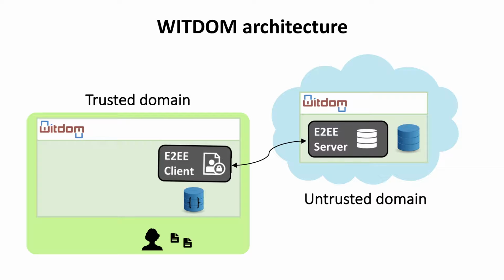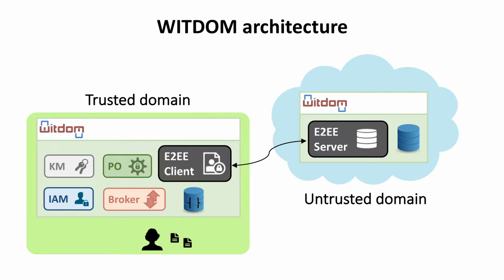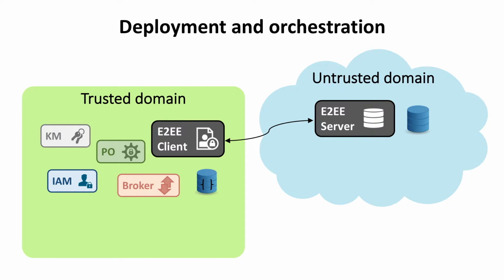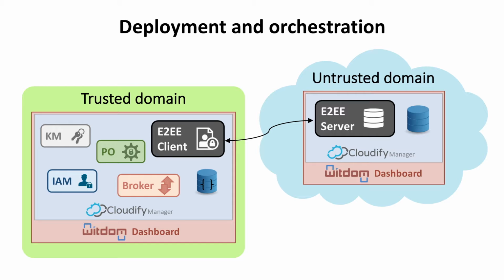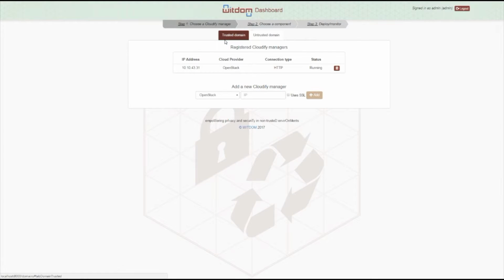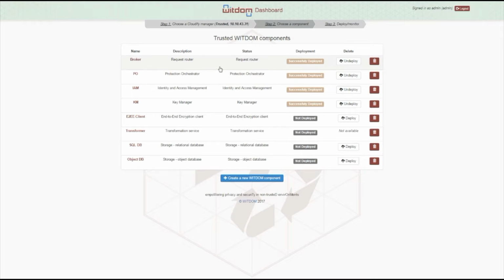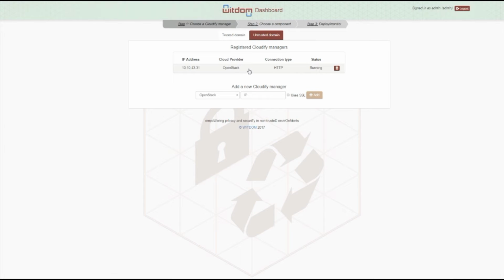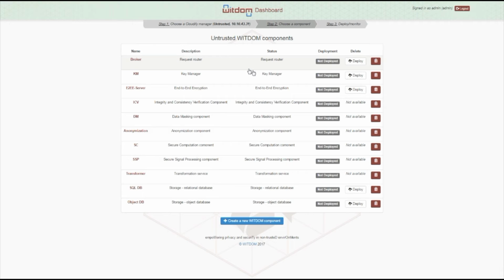End-to-End Encryption in WITDOM - Framework and Deployment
This video demonstrates the role of the E2EE within the WITDOM framework, and shows how to deploy the framework and manage it.